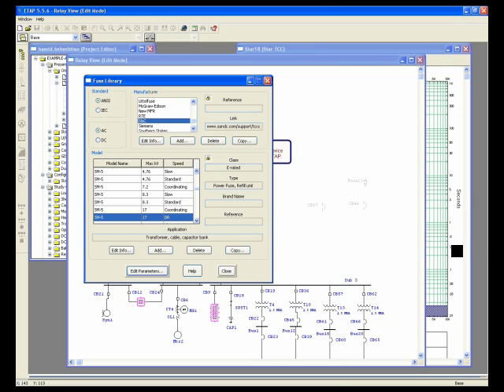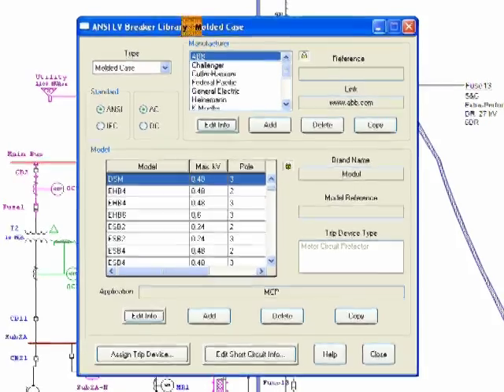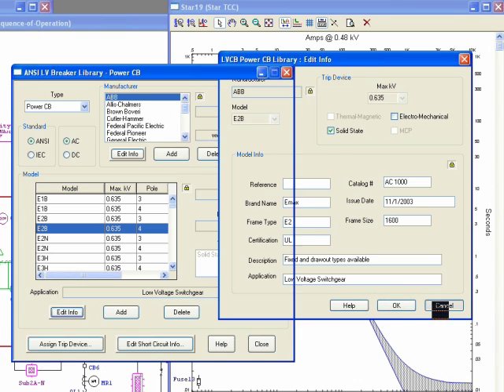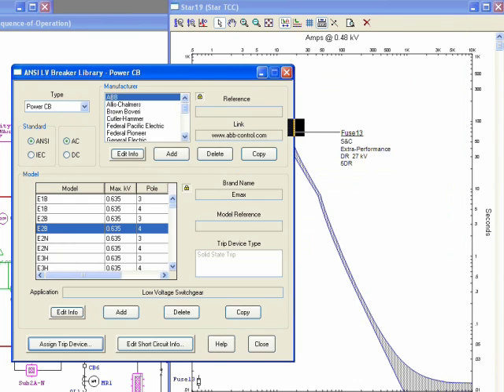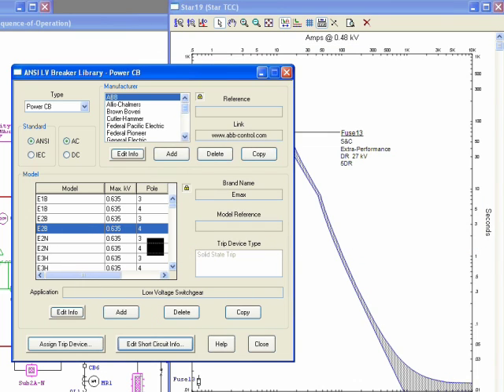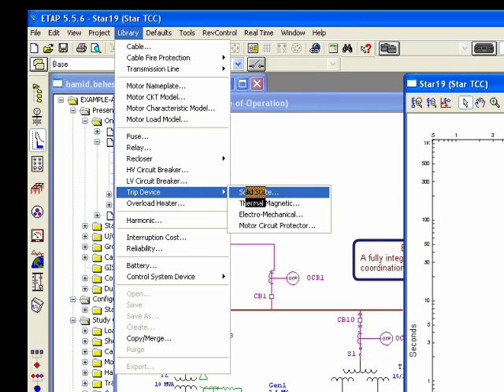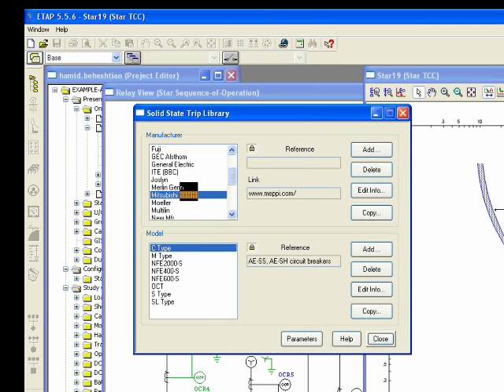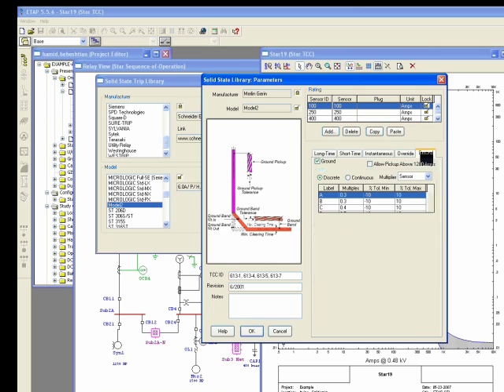How to Customize ETAP Libraries - Part 2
ETAP provides customized libraries for many devices that include typical, standard and manufacturer information. Additional devices may be added to each library using the library editor in ETAP.